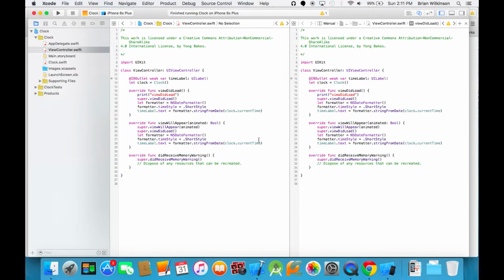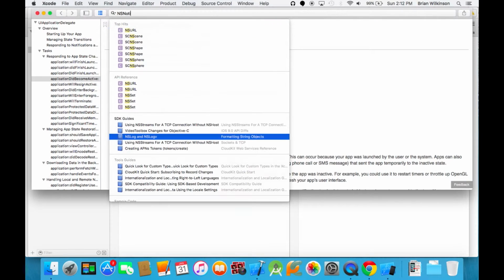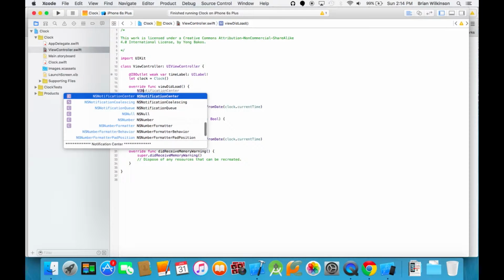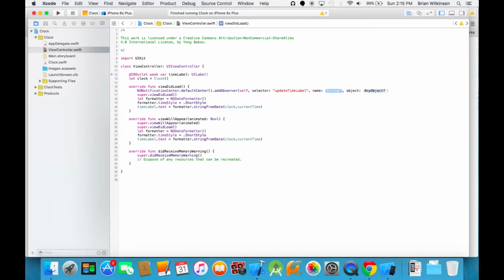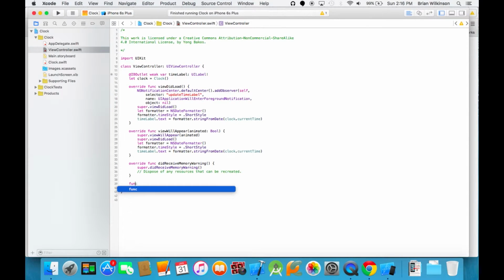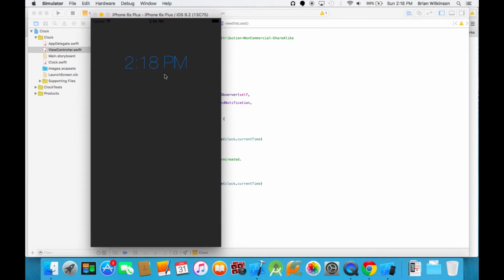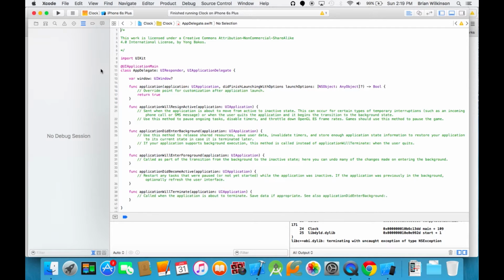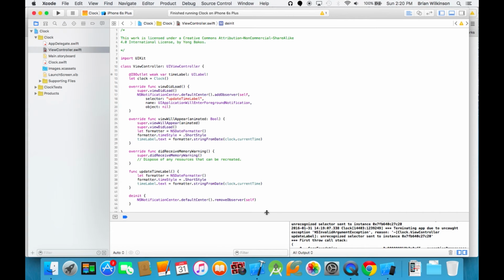Clock Lesson 4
This video is intended to be used by the Introduction to iOS Application Development class at SSFS.

Lesson 4 - Introduce NSNotificationCenter, and demonstrate using notifications and observers.